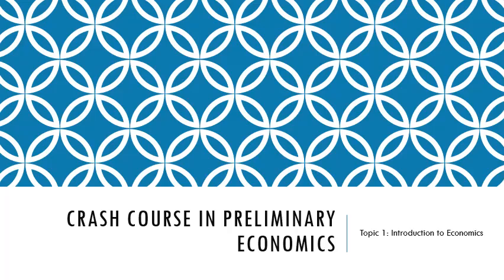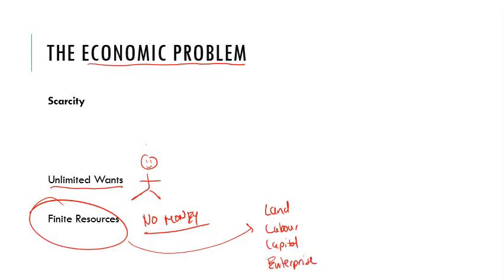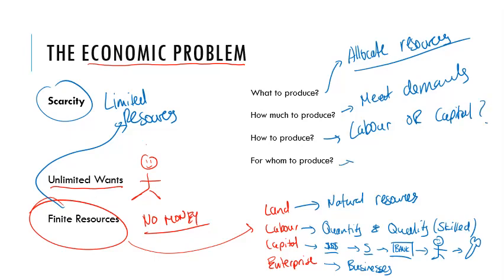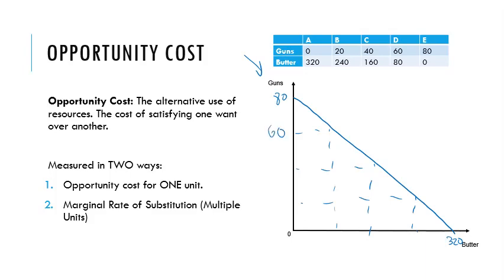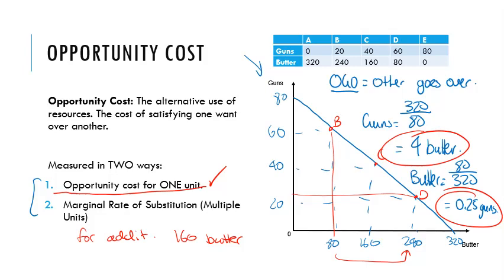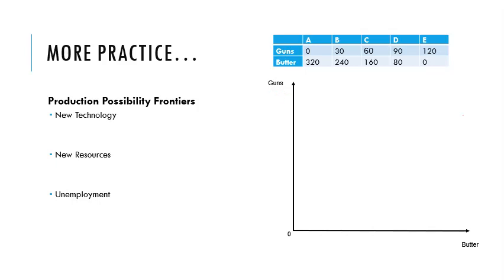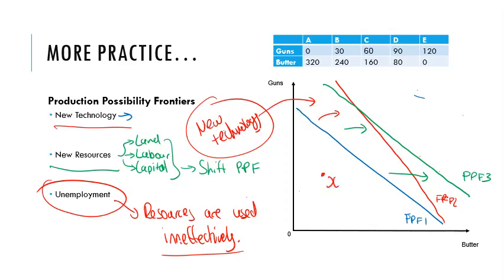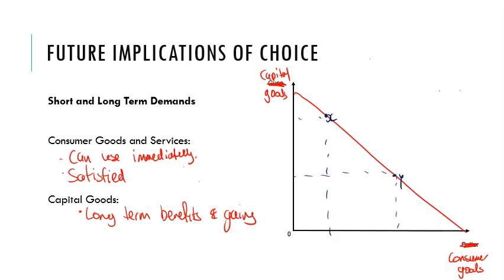Preliminary Economics - Nature of Economics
Revision video for Nature of Economics covering:

Economic Problem (scarcity, economic questions) 1:35
Opportunity Costs and Production Possibility Frontiers 6:16
Future Implications 17:41